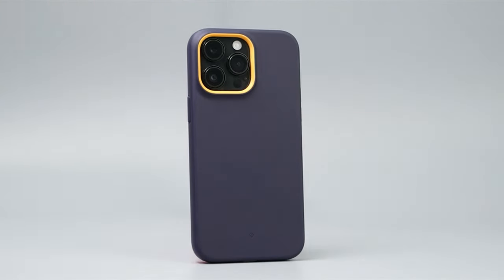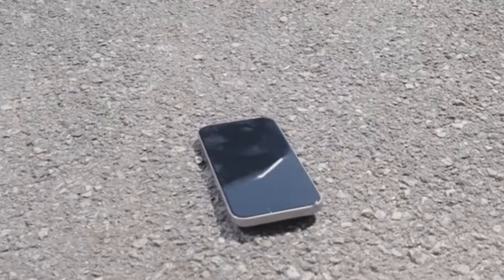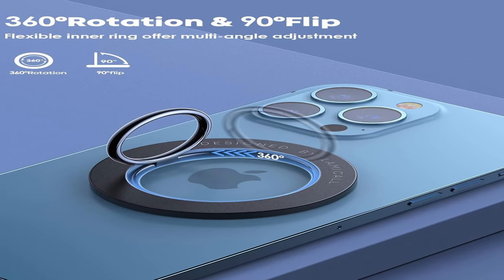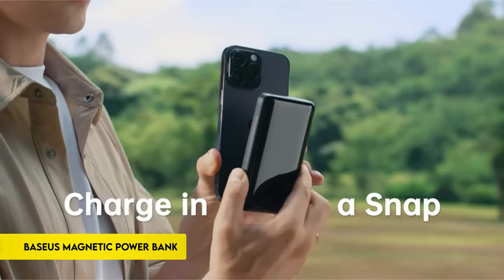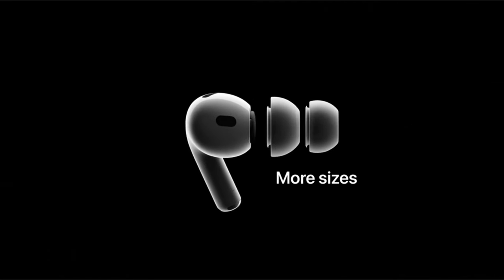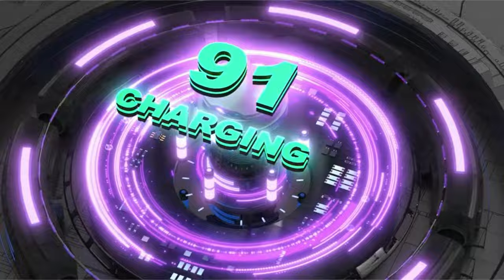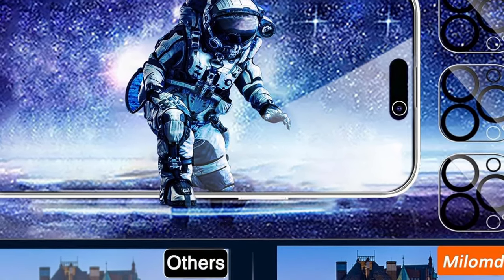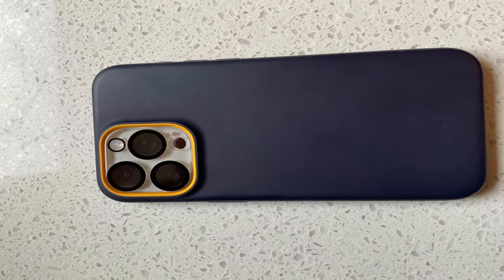“15 Must-Have Accessories for Your iPhone 15 Pro Max!”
Let's talk about the 15 Best iPhone 15 Pro Max Accessories !.

15: ESR for iPhone 15 Pro Max Case 1:04
14: Lamicall 2Pack Professional 1:57
13: ESR for MagSafe Car Mount Charger 3:02
12: Lamicall Magnetic Phone Ring Holder 4:23
11: Magnetic Card Wallet Holder 5:31
10: UGREEN 30W USB C Charger 6:35
9: Baseus Magnetic Power Bank 7:37
8: Apple Watch Ultra 2 8:52
7: Apple AirPods Pro 9:56
6: Wireless Car Charger,15W Qi Fast Charging 10:56
5: Hicober Travel Wireless Charger 12:07
4: YLLZI Magnetic Wireless Charger 13:08
3: Milomdoi 4 Pack Privacy Screen Protector 14:10
2: UniqueMe Compatible for 3 Pack 15:37
1: Caseology Nano Pop Mag 16:45